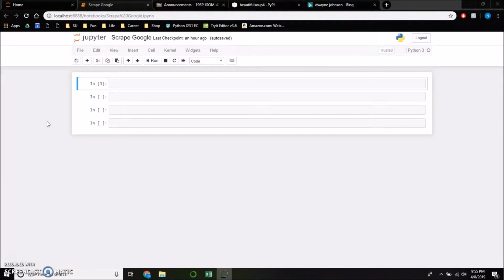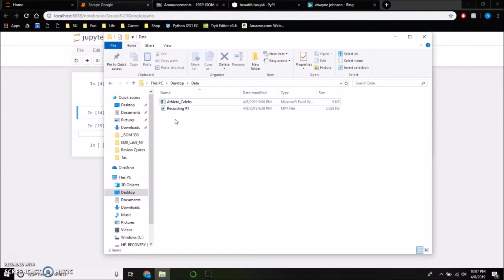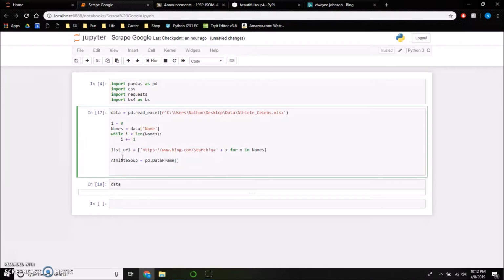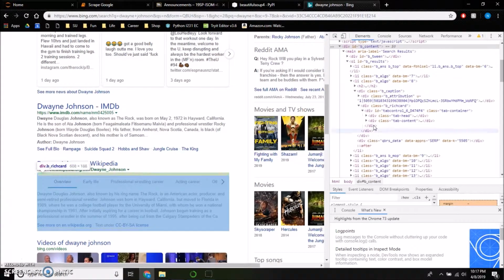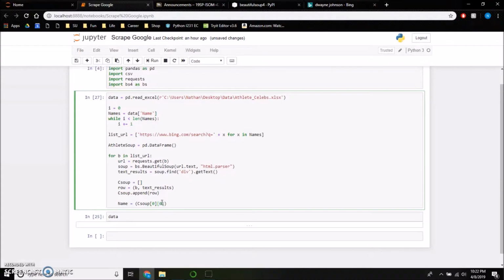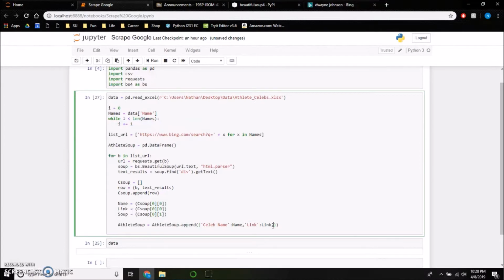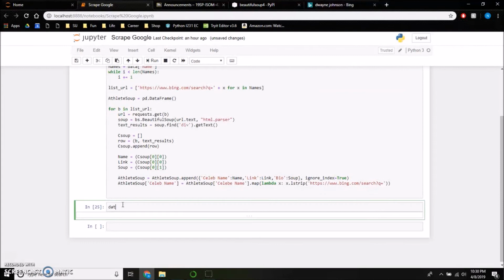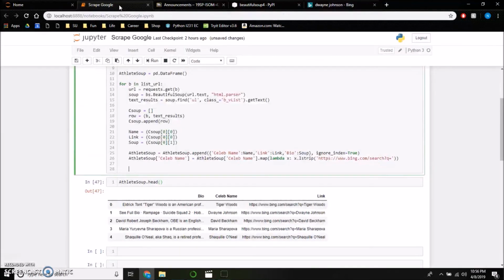Scrape Text from Google with Python & Beautiful Soup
Learn how to scrape text data from the google/bing search page. We will input our dataframe and iterate through each row (unique string) to search for it. Then using beautifulsoup we will identify and pull the text we want based on it's HTML location name.

Uploaded for Information Systems course assignment completion @ Suffolk University, Boston